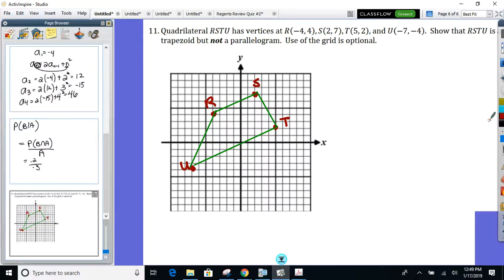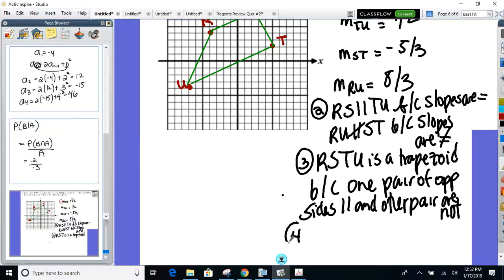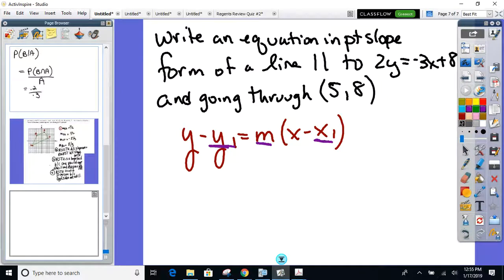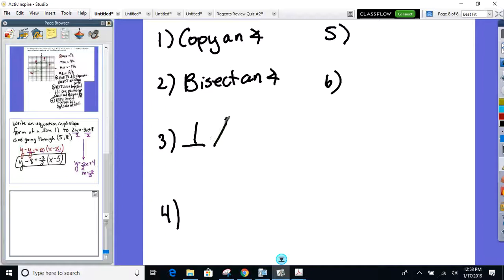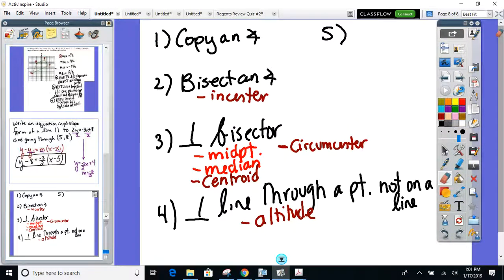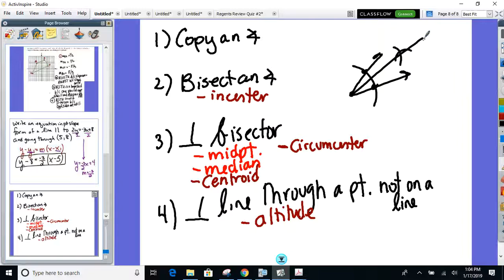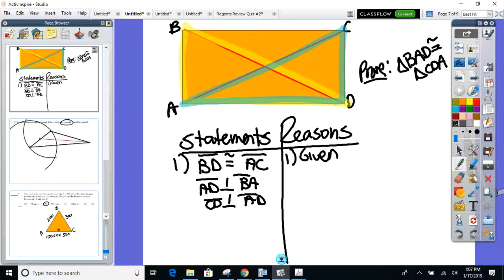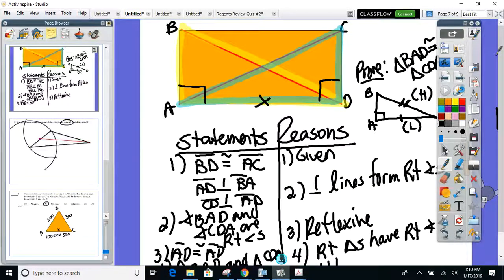Honors Geometry Per. 7 Jan 17th - Midterm Review